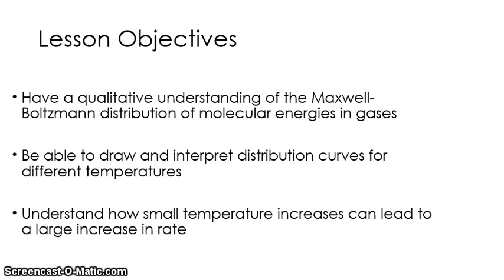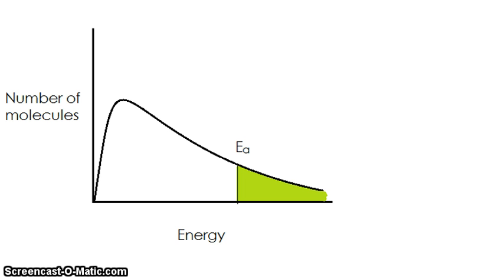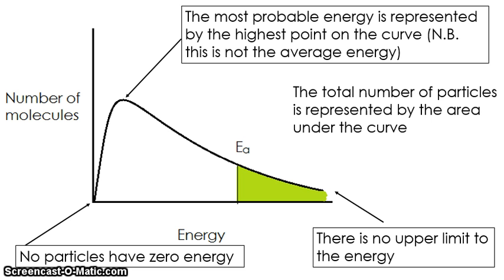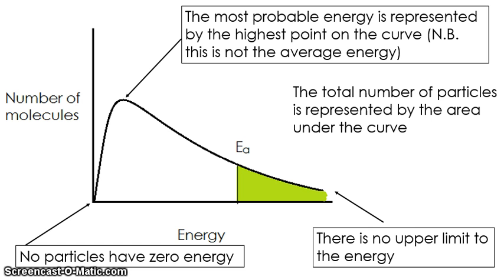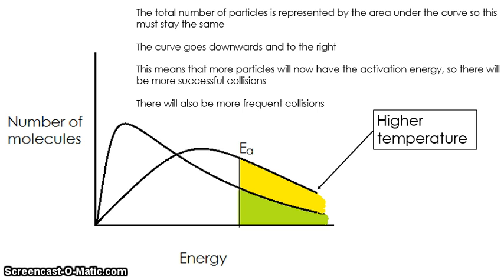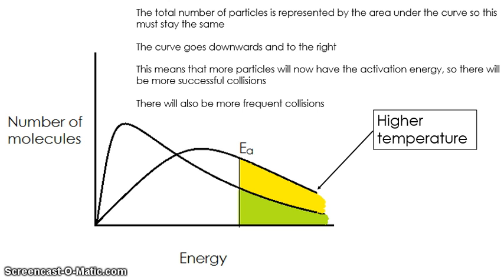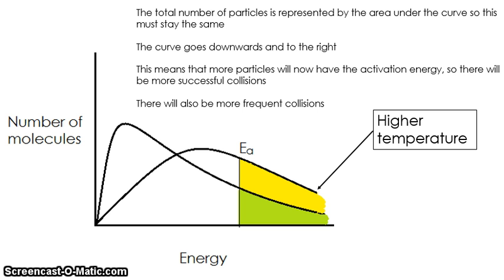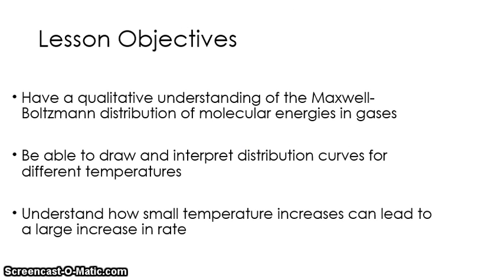12 8 2 Maxwell Boltzmann